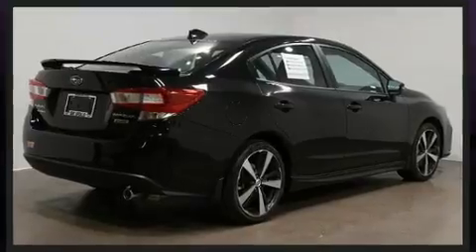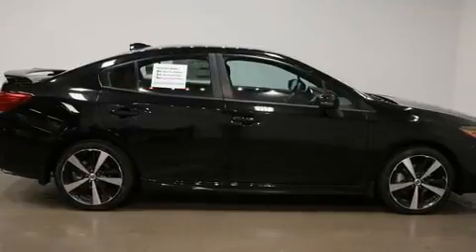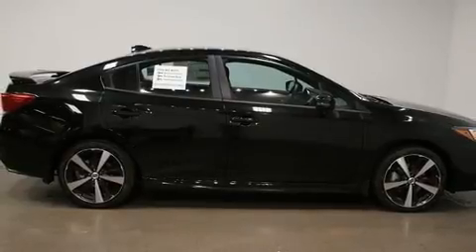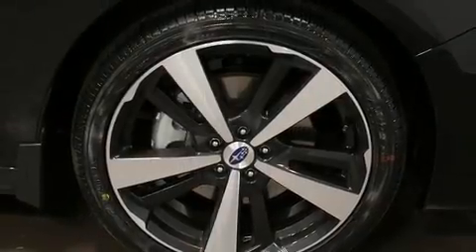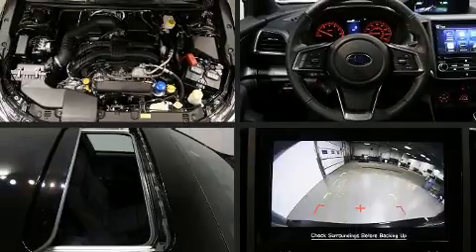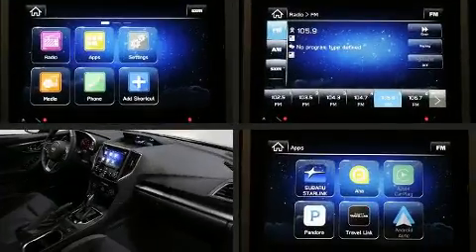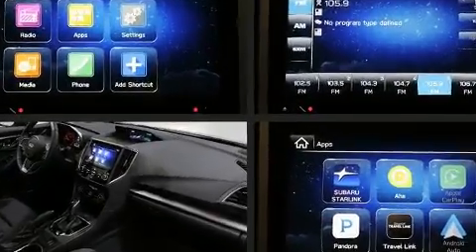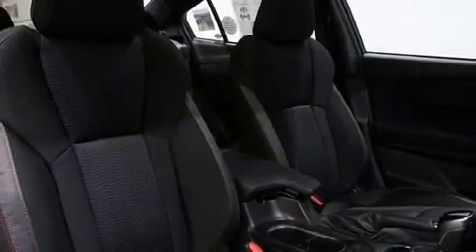2018 Subaru Impreza in Moon Township, PA 15108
Take command of the road in the 2018 Subaru Impreza. This 4 door, 5 passenger sedan stands out among competitors in its class! Smooth gearshifts are achieved thanks to the 2 liter 4 cylinder engine, and all wheel drive keeps this model firmly attached to the road surface. All of the premium features expected of a Subaru are offered, including: delay-off headlights, an automatic dimming rear-view mirror, a blind spot monitoring system, heated seats, power door mirrors, power windows, and cruise control. For drivers who enjoy the natural environment, a power moon roof allows an infusion of fresh air. Audio features include a CD player with MP3 capability, steering wheel mounted audio controls, and 6 speakers, providing excellent sound throughout the cabin. Subaru ensures the safety and security of its passengers with equipment such as: dual front impact airbags with occupant sensing airbag, head curtain airbags, traction control, brake assist, a security system, an emergency communication system, and 4 wheel disc brakes with ABS. This car was designed with safety in mind, allowing you to drive with even greater assurance. We know that you have high expectations, and we enjoy the challenge of meeting and exceeding them! Stop by our dealership or give us a call for more information.